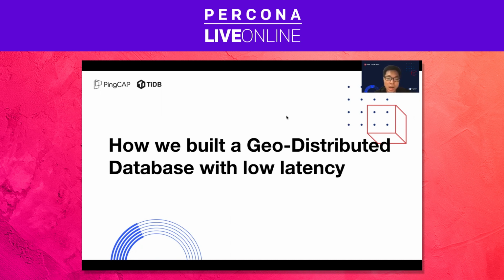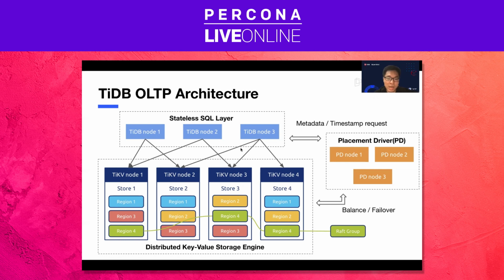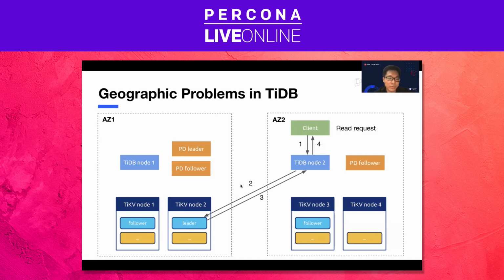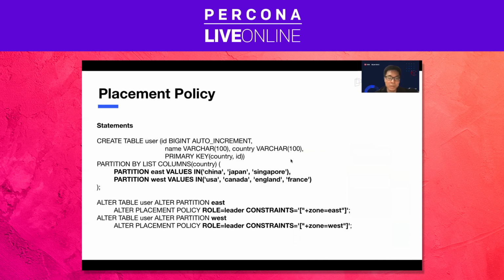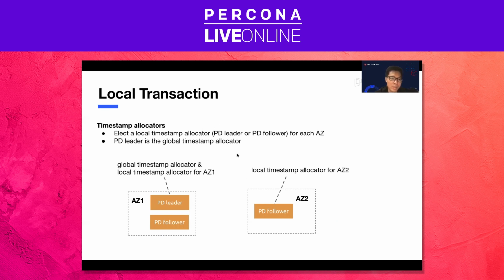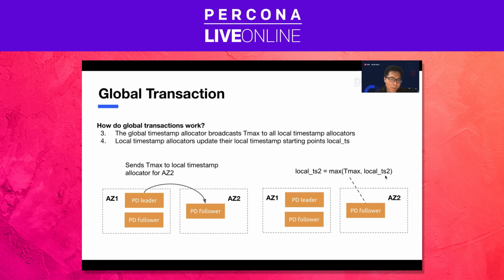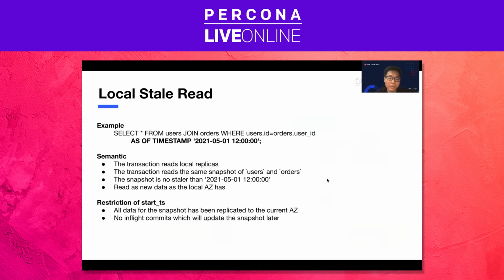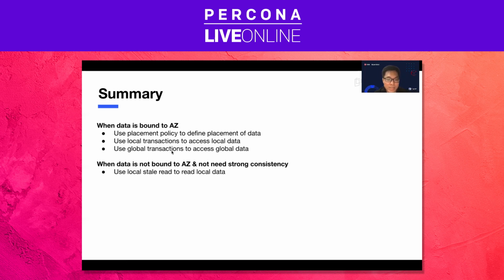Ming Zhang - PingCAP - How We Built a Geo-Distributed Database With Low Latency - Percona Live 2021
In modern cloud architectures, the holy grail is to be able to operate across multiple geographic regions concurrently, and tolerate the failure of either an availability zone or an entire region. This is a challenging problem for databases, which typically requires a tradeoff, such as higher latency for client connections, or a weaker level of consistency. For example, in MySQL it is common to use asynchronous replication in order to keep latency low.

In this talk, Ming Zhang will cover TiDB's approach to geographically distributing data. It includes features such as the ability to schedule data placement to different locations in order to provide low latency, as well as 'stale reads' which can read a local copy of data that may be slightly delayed from the primary copy.